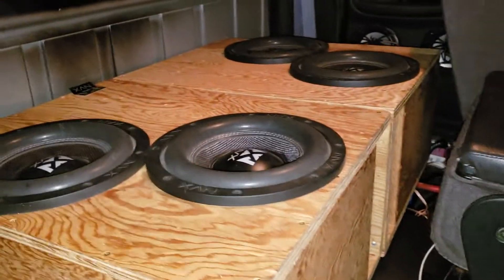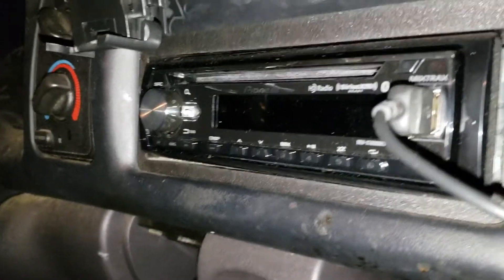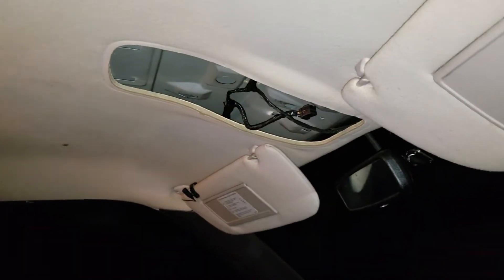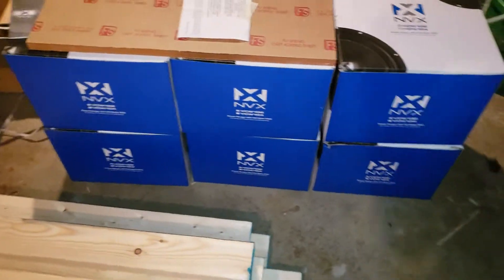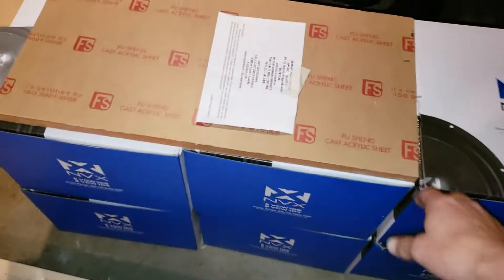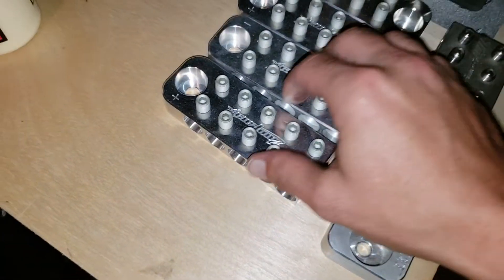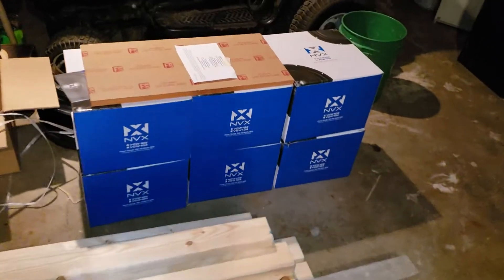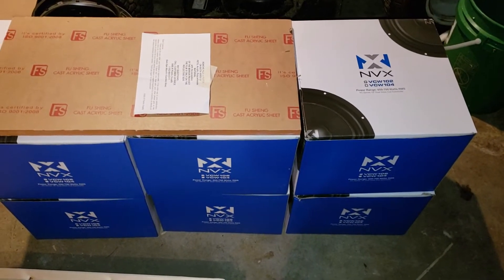NVX Ram build update!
NVX Ram build update! 10 !